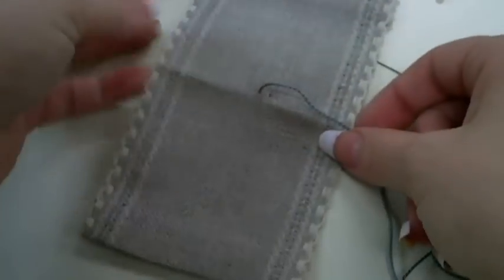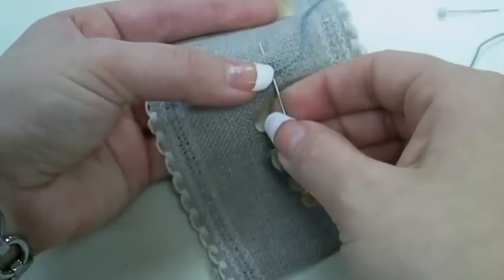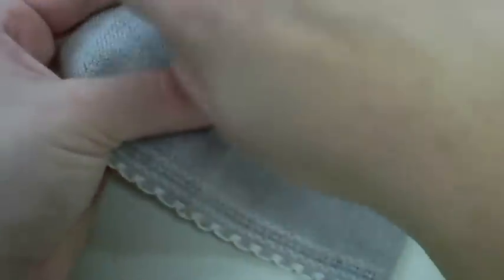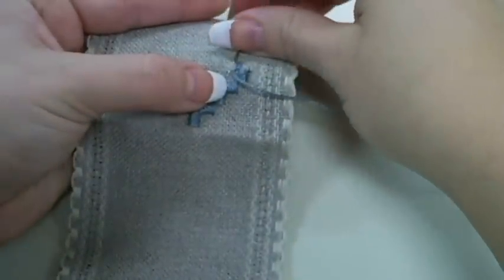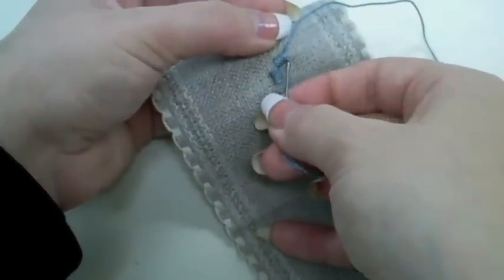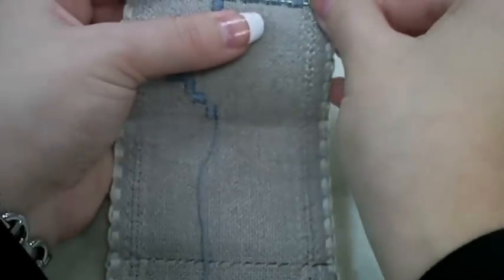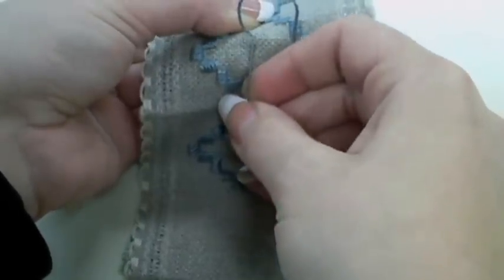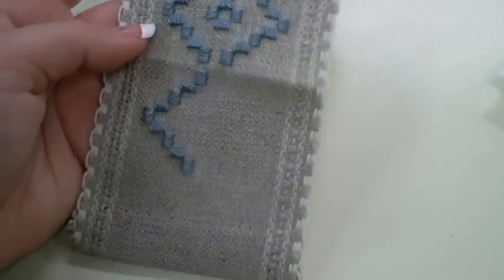K2101B_Nordic Needle Class 2 - Hardanger Kloster Blocks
Nordic Needle Bellpull Class 2 - Hardanger Kloster Blocks how to video.